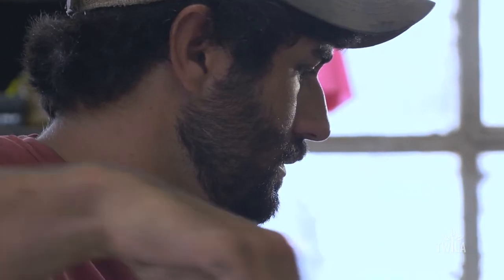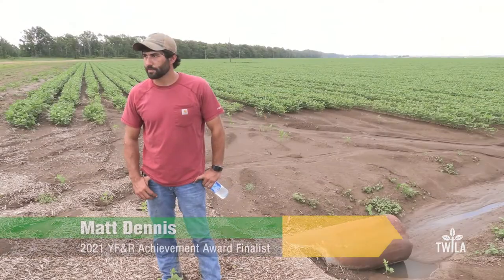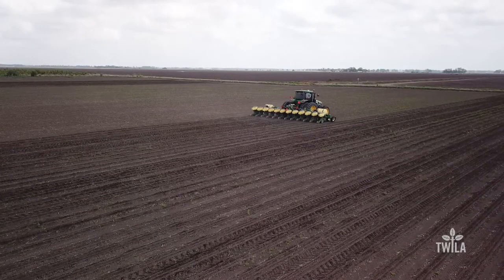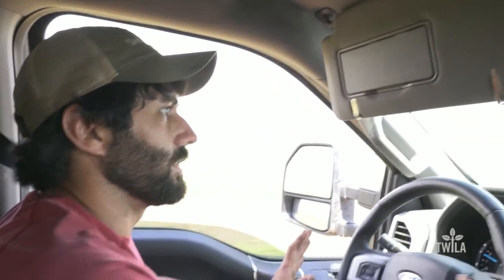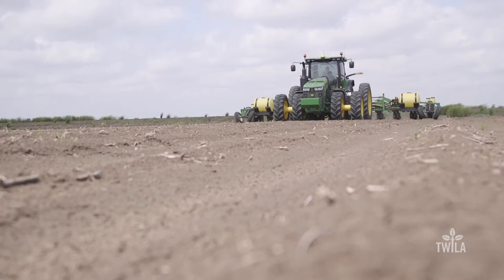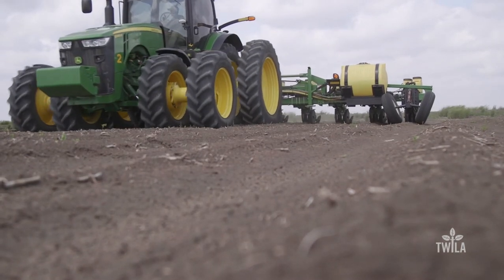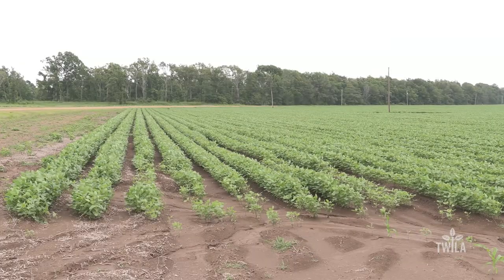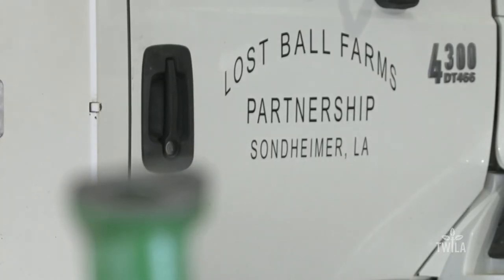2021 YF&R Achievement Award Finalist -- Matt Dennis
To meet our next Louisiana Farm Bureau Young Farmers and Ranchers Achievement Award finalist, we head northeast to East Carroll Parish. That's where 28-year-old Matt Dennis carries on the farming tradition his grandfather started in Sondheimer, LA. TWILA's Avery Davidson shows us how this third generation farmer is preparing for the next technological generation of agriculture.

Caution:  Some of the language in this video is for PG-13 audiences only.